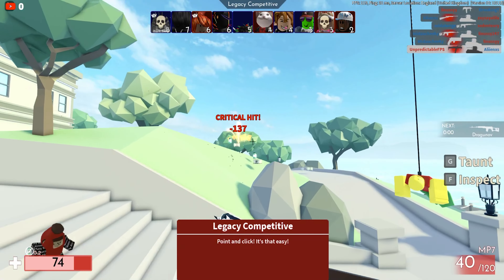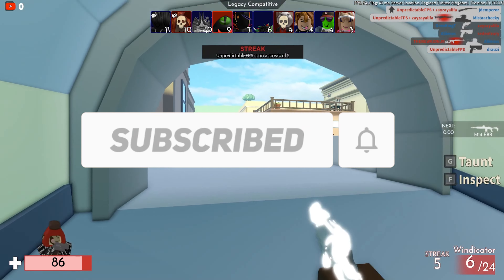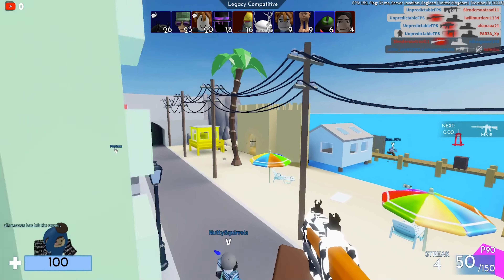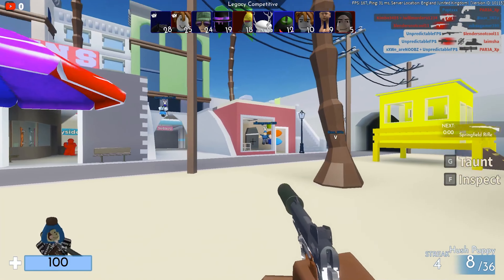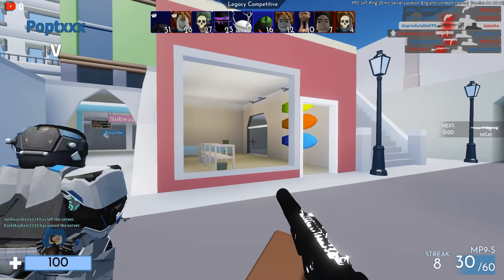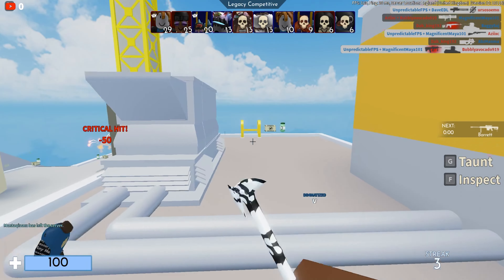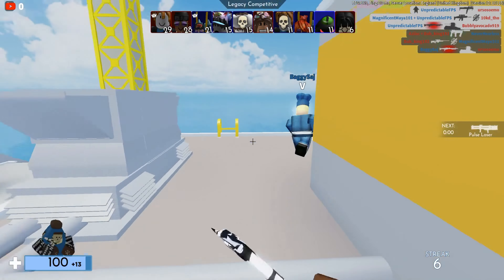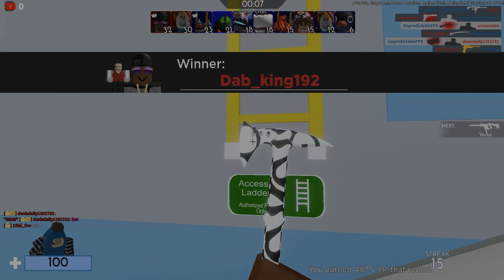*ARSENAL SHOULD ADD THIS!* (Roblox Arsenal)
ALSO TYSM FOR ANTEX AND SPAWN FOR THE MEMBERSHIP